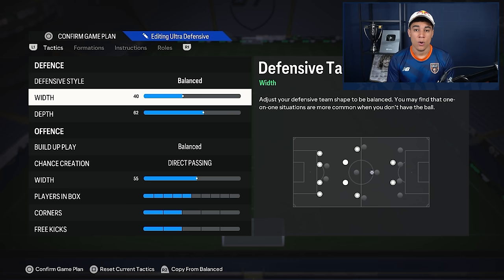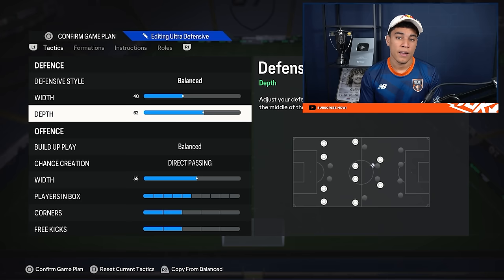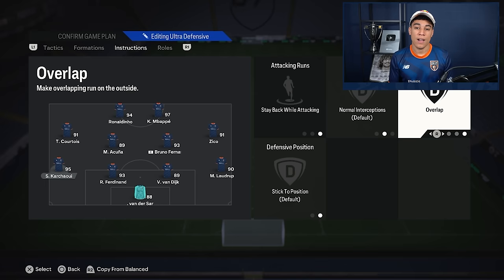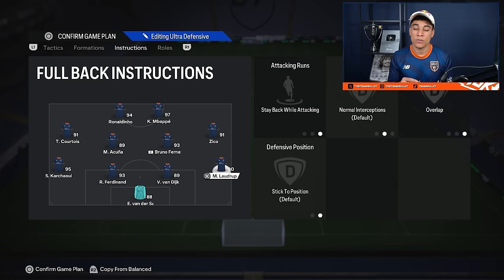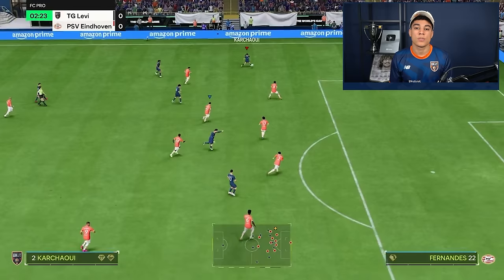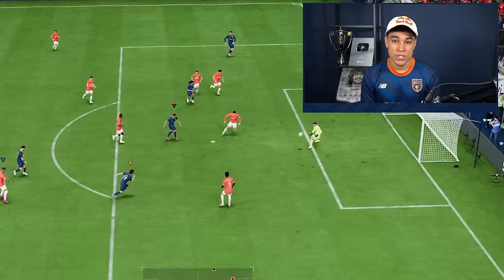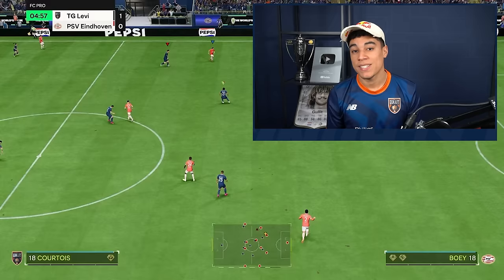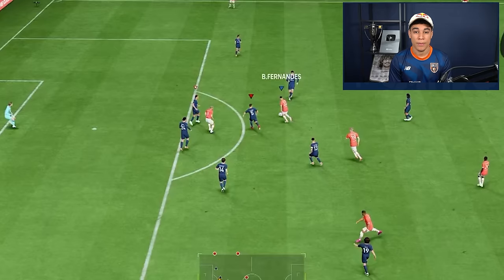EA FC 24 - Every Pro Uses The 4-4-2 Formation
The Weekend League is starting soon, and you must be prepared. Preparation starts with a steady formation. In this video, Levi gives you the best 4-4-2 custom tactics to get that 20-0. 👇